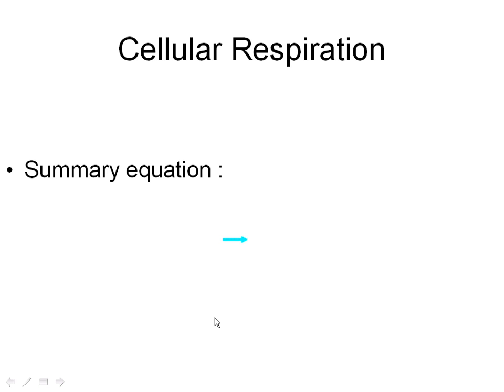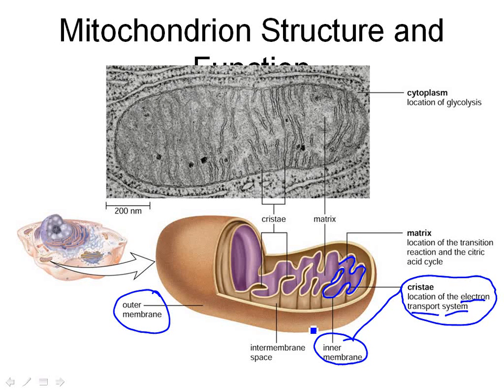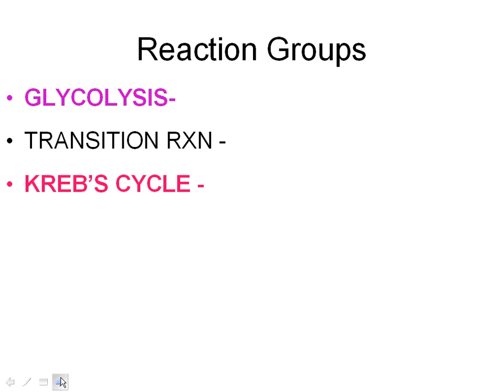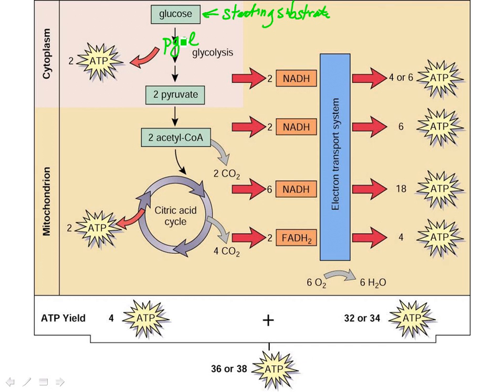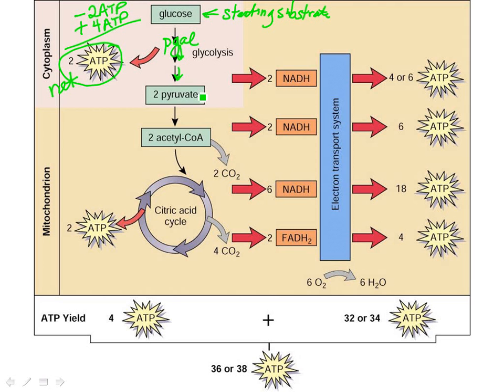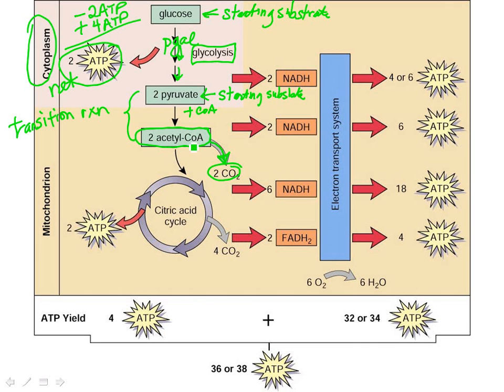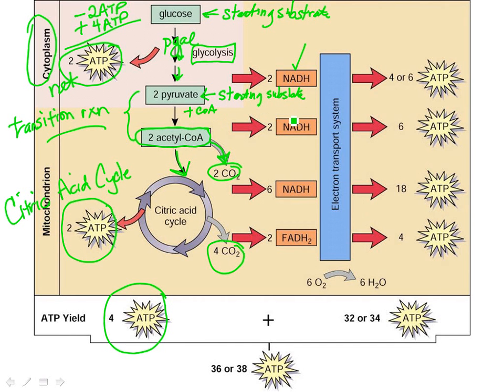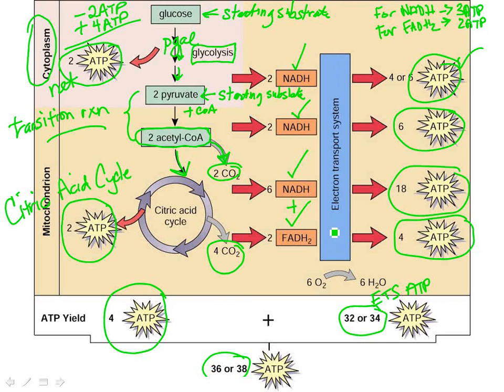CELL RESPIRATION HIGHLIGHTS chapter 7